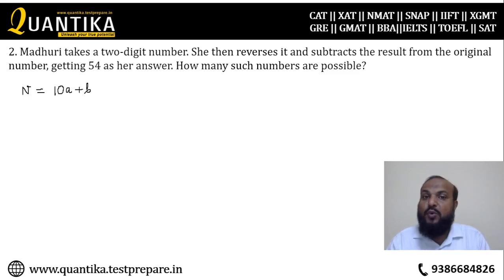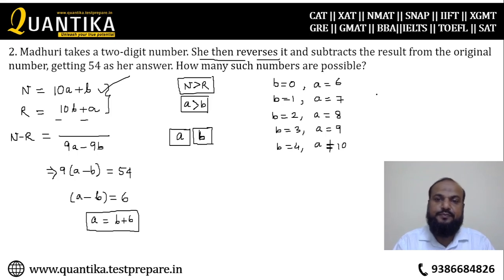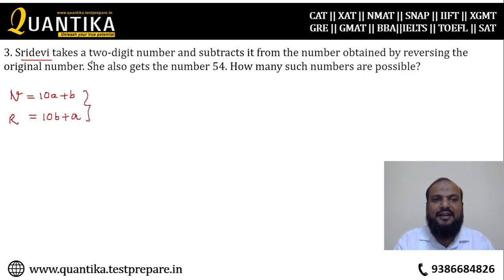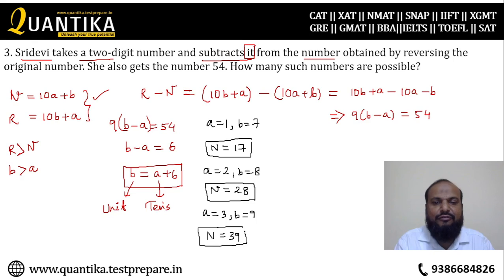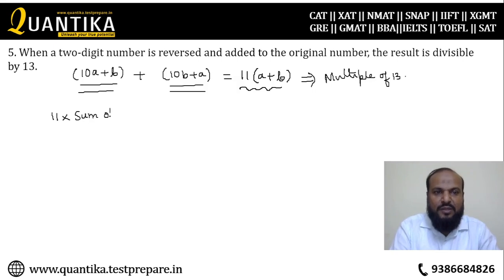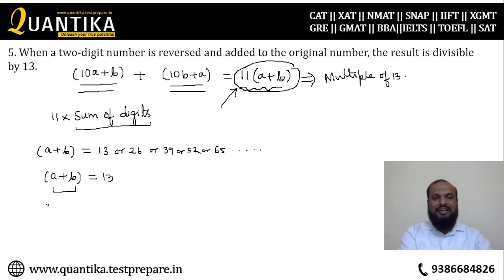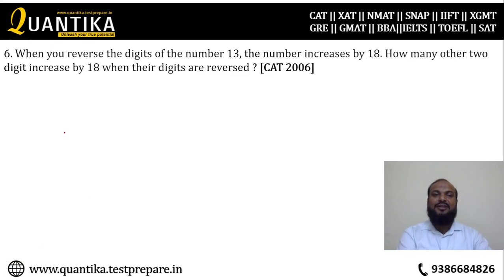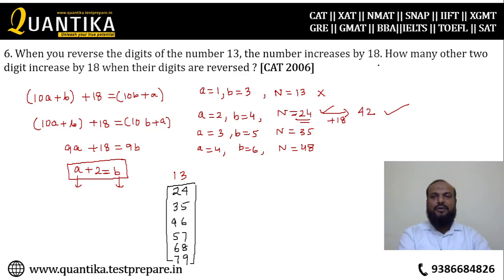Digits problems Practice questions for XGMT 2025. Algebra Basics. xgmt quant preparation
for XGMT sample papers.
Please download QUANTIKA app for free XGMT mock.
for XGMT 2024 question paper.

XGMT 2025 combo offers
1. 150 Concept Videos/Recorded Videos
2. 10 National Level Mocks.
3. 12 sectional Tests
4. 300+ topic tests
5. Emotional quotient Book for extra practice
6. Data Interpretation E-book (Set of most probable questions)
7. 2000 plus current affairs and GK questions

Click on the link below to access the course

XGMT 2025 Test Series
1. 10 National level Mocks
2. 12 sectional tests
3. 500  topic tests
4. 2000 plus current affairs and GK questions

To access the XGMT sample papers and previous year papers, please